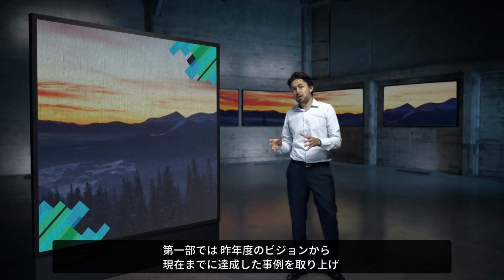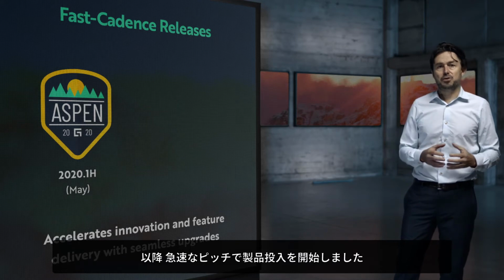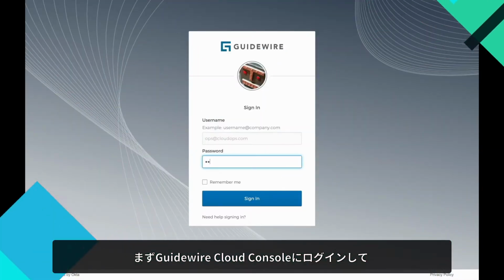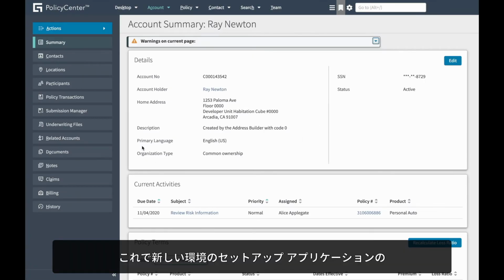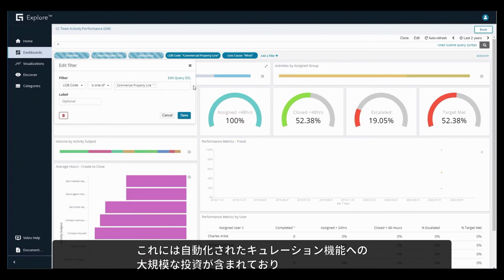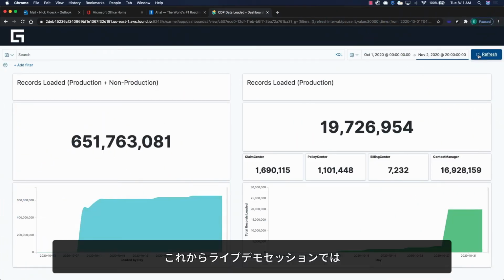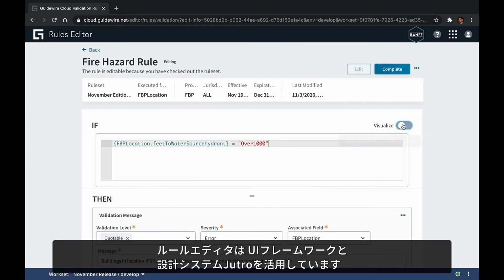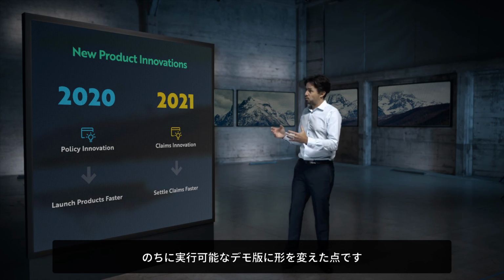Guidewire Cloud Realized: From Vision to Execution (CC-JP)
At Connections 2019, Guidewire product leaders unveiled a vision for Guidewire Cloud, which included policy innovation supported by a nimble cloud infrastructure. Today, we’ve executed not one but two releases against this strategy: Aspen and Banff. Join Diego Devalle, Guidewire’s Chief Product Development Officer, to learn how far we’ve come and where we’re headed.